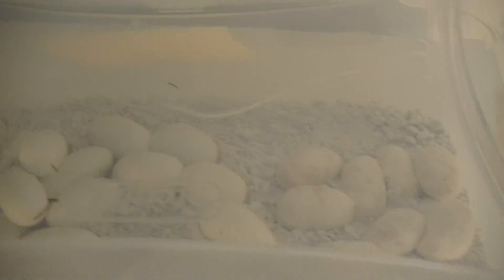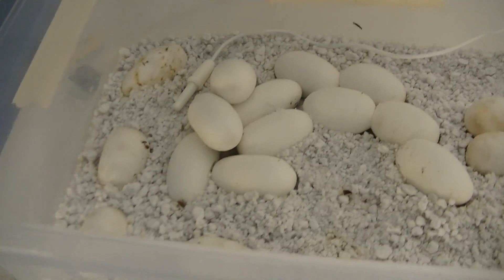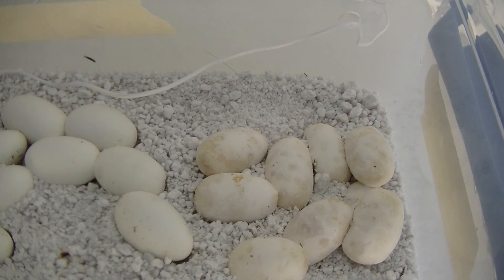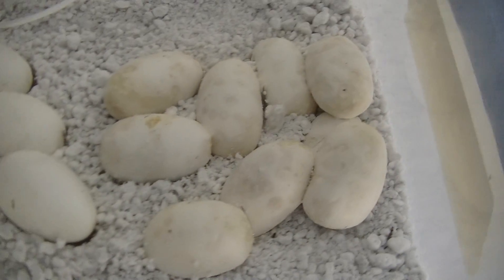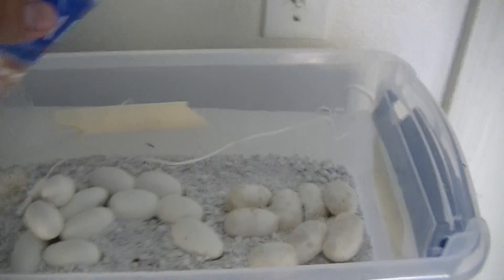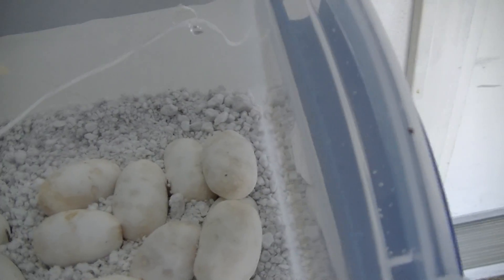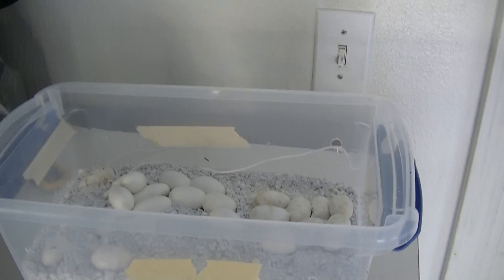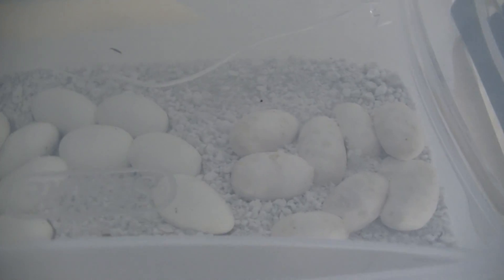Corn Snake Eggs 'Update'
13 more eggs than what I started with. Airing them out and adding water as needed. Sorry for saying both blizzard twice, was referring to my butter motley :)